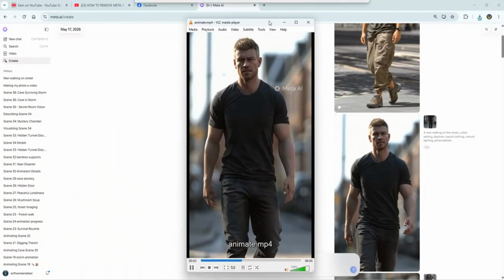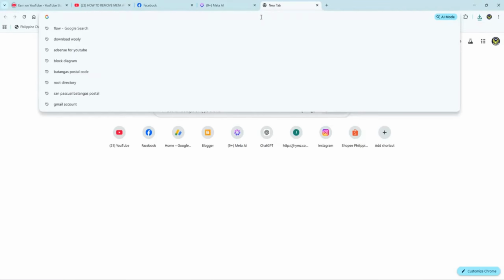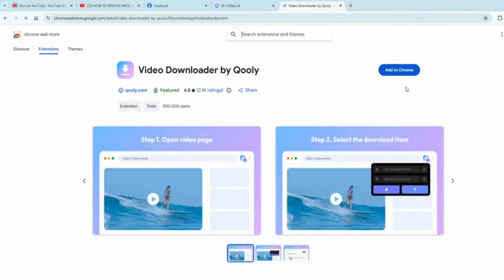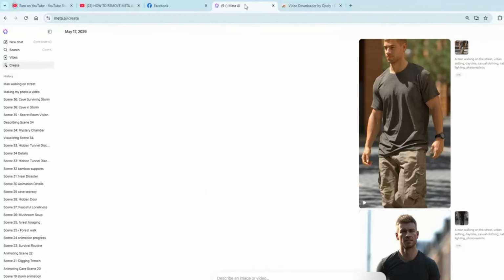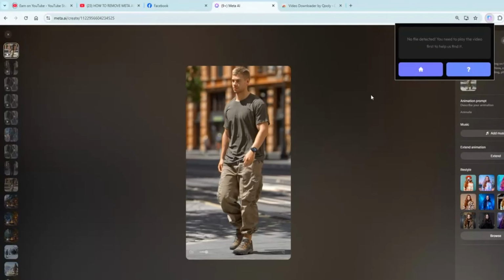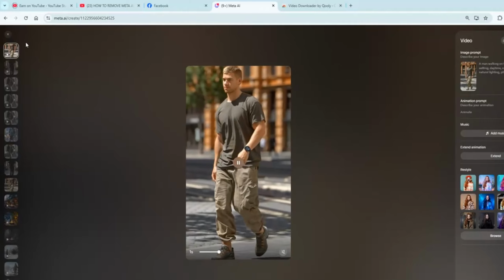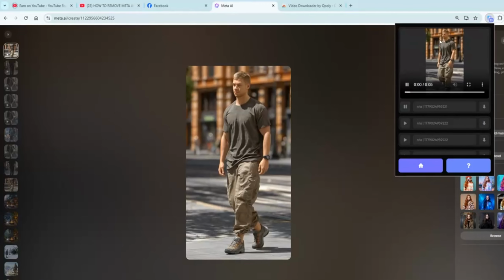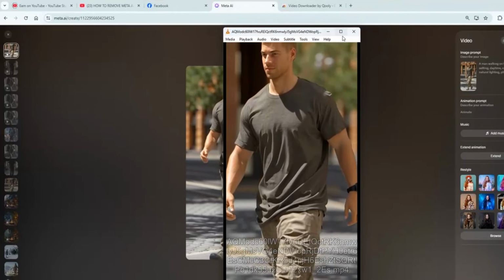download your video in META AI with out watermarks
how to download your video with out watermarks in meta ai

follow the video tutorial